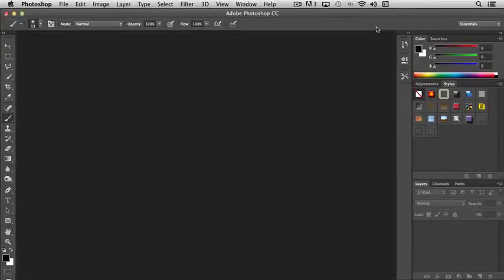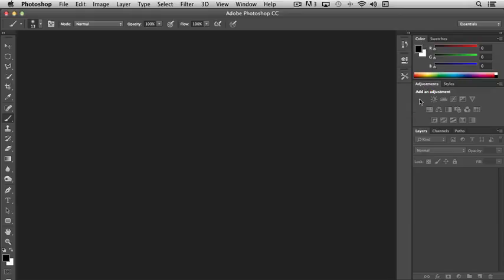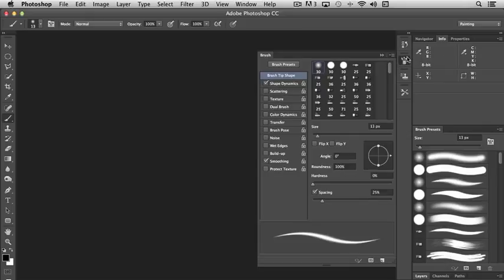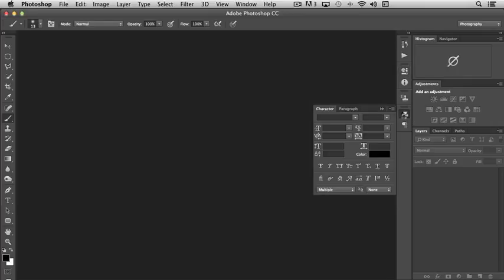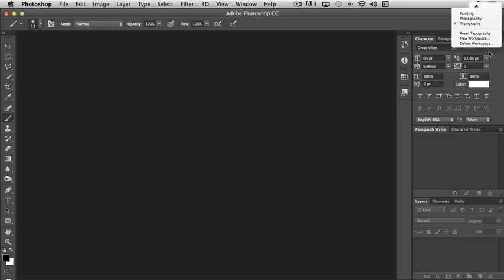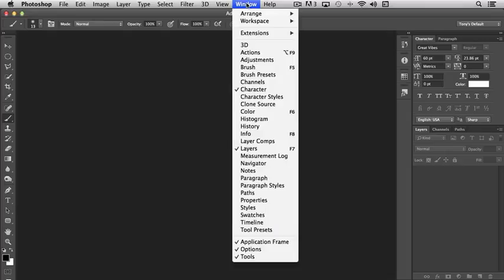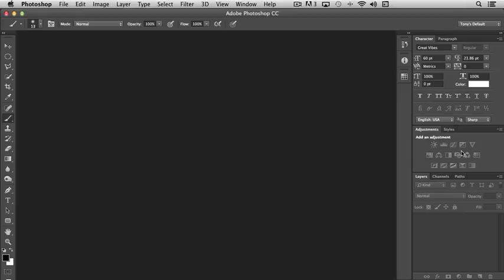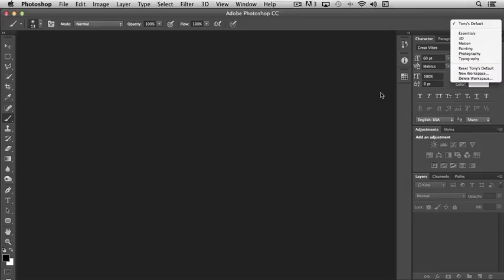0102 Organize the workspace | فوتوشوب CC6 الاحترافي